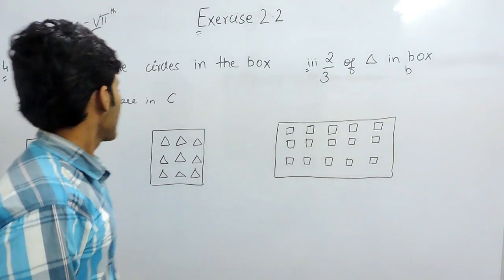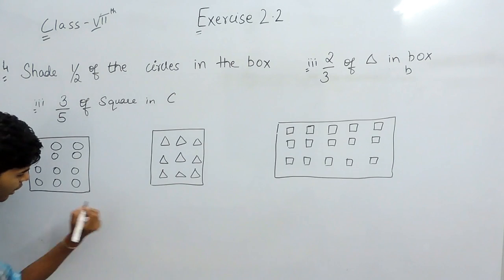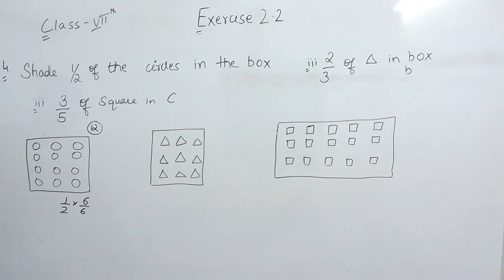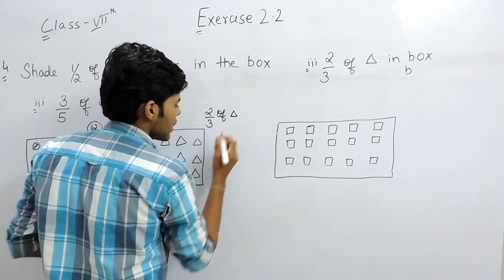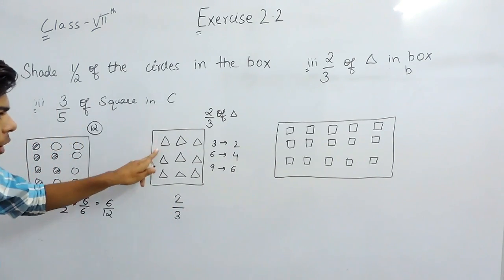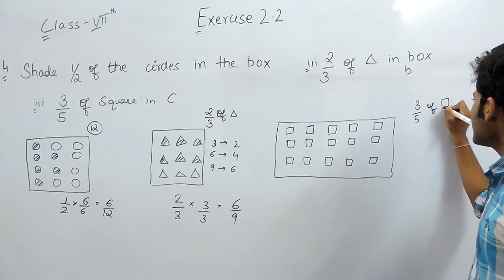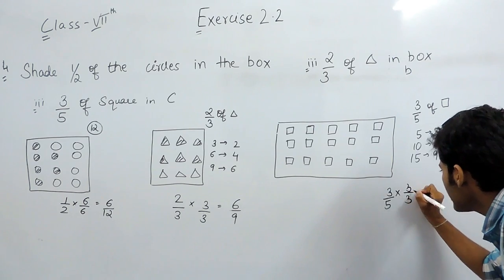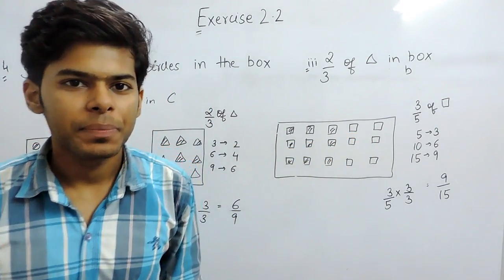Exercise 2.2 Questions 4 - NCERT/CBSE Solutions for Class 7th Maths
4 Shade:

(i) 1/2 of the circles in box (a) (ii) 2/3 of the triangles in box (b)